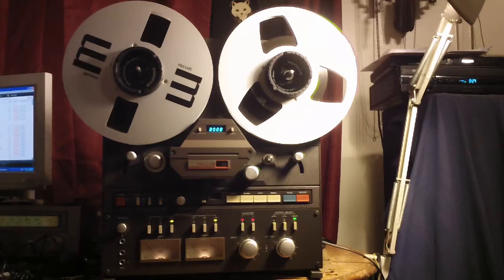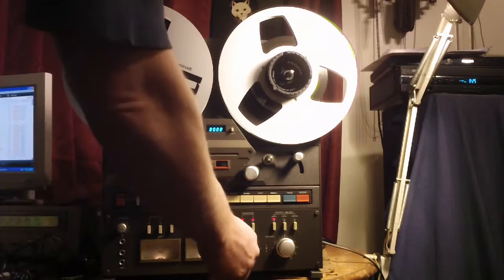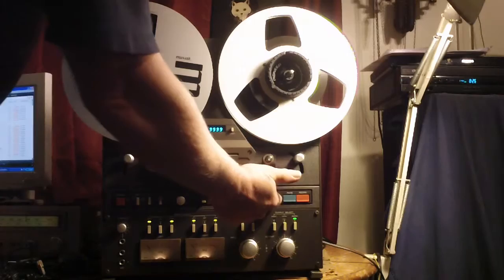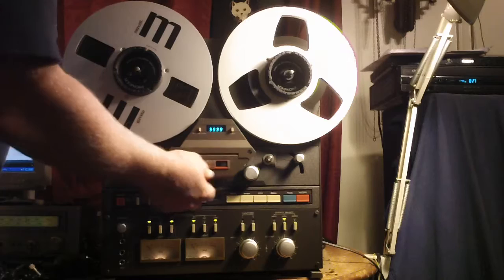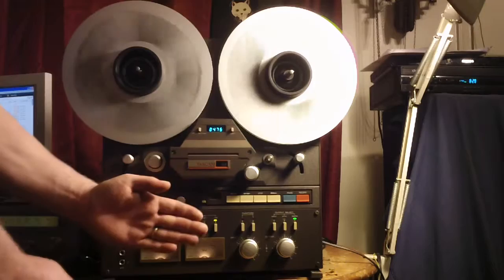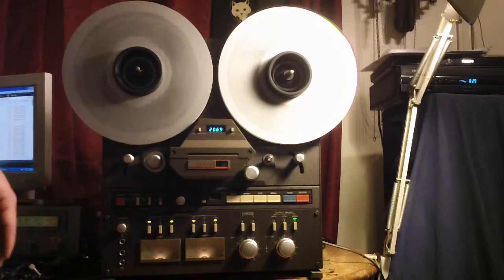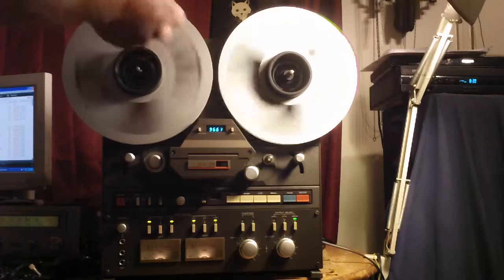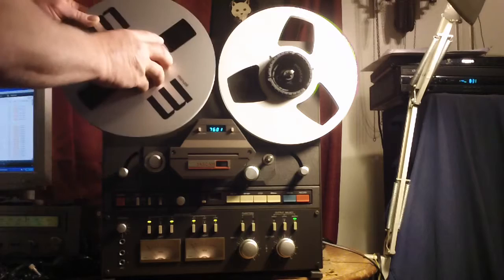TASCAM 32 #2. Functionality Demo. Serviced, SOlder Joints, Burr Brown Op Amps. ZCUCKOO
*Original OP Amps have been removed, 8-Pin Sockets installed and New BURR BROWN Op Amps have been Re-installed.

*PINCH ROLLER is in Excellent Shape. Looks almost new.

*Power Supply Completely Recapped.

*Mechanics Completely dis-assembled, Cleaned, and Re-Lubricated with White Electrical Grade Lithium Grease.

*BOTH REEL MOTORS COMPLETELY DISASSEMBLED, CLEANED AND LUBRICATED WITH SYNTHETIC OIL. Brushes and Commutator still in Great Shape on Both Motors. Lots of Life left.

*TENSION ARM String Spools have also been removed, cleaned and re-lubed for Fluid Like Operation.

*Capstan Belt Replaced.

*All Pots AND Switches were Cleaned with De-Oxit D5 Cleaner, then after a 12 hour dry, Lubricated with De-Oxit Fader Lube for Clean and Quiet Operation.

*MRL Calibration Tape used on this deck and levels were set for Recording and Playback.

*Speed is accurate on this deck both 7 1/2 and 15 ips.

*Entire Tape Path Cleaned.

*Heads Demagnified.